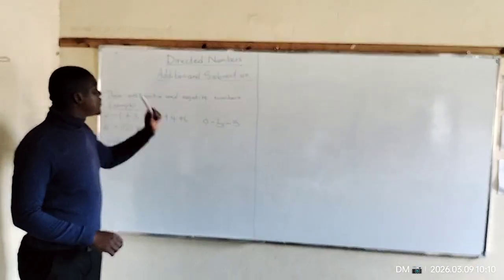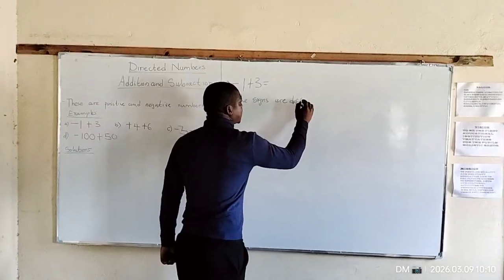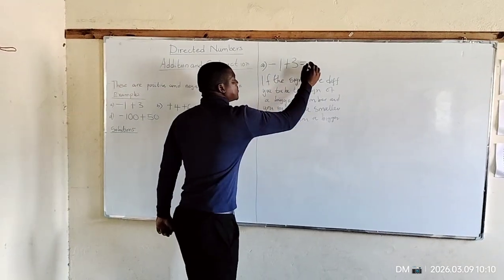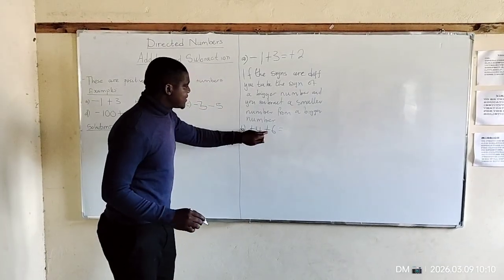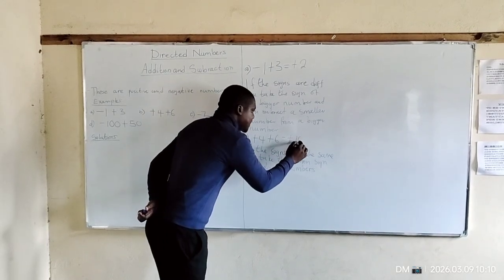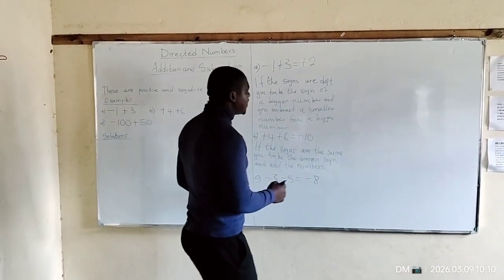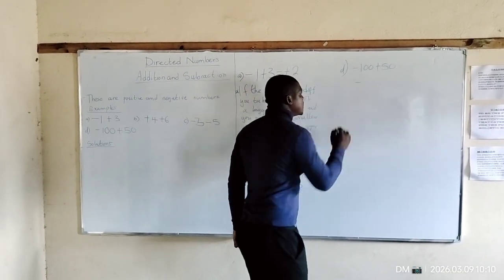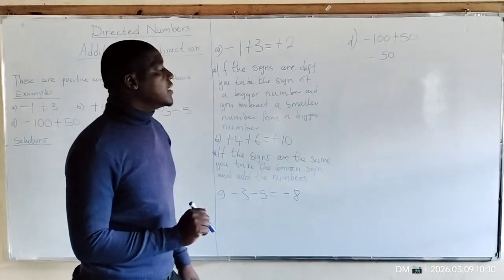Directed numbers, simplified by Sir Zhwane.